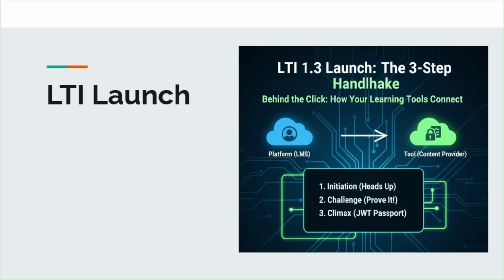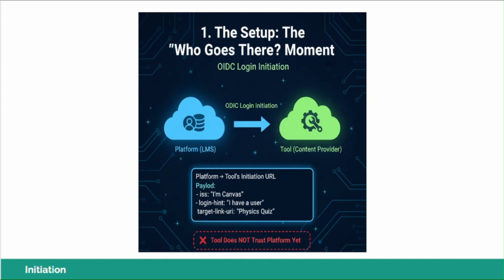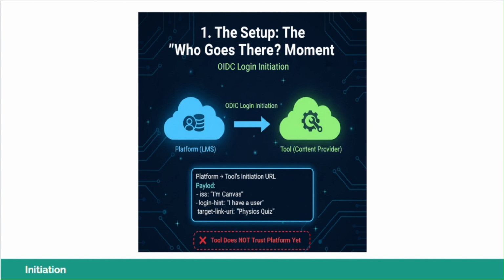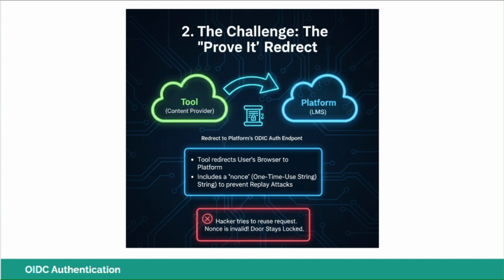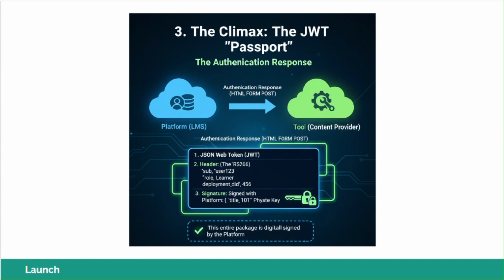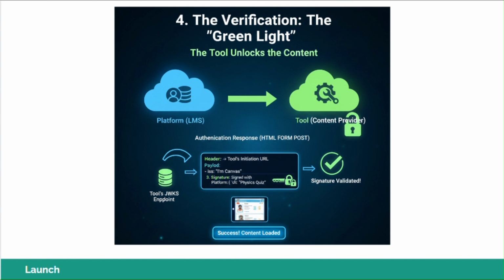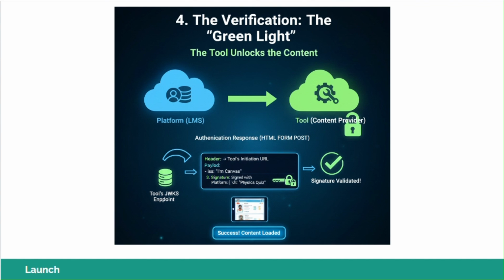The LTI 1.3 Handshake: Why It’s More Than Just a Redirect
Ever wondered why an LTI 1.3 launch feels like a "Diplomatic Negotiation"? In this video, we pull back the curtain on the OIDC (OpenID Connect) Handshake. We break down the three-step dance between the Platform (LMS) and the Tool (Content Provider), explaining why this secure protocol is the gold standard for protecting student data. Learn how the "Who Goes There?" moment leads to a secure, authenticated learning experience.

LTI1.3, oidc handshake , edtech development , lmsintegration , OpenIdConnect , softwaresecurity , LTI Tutorial, LearningToolsInteroperability.